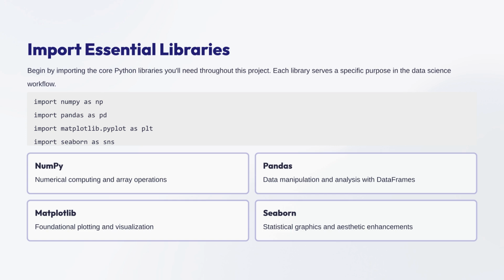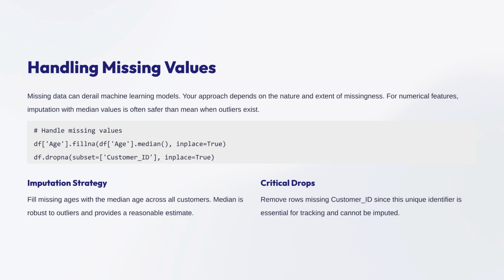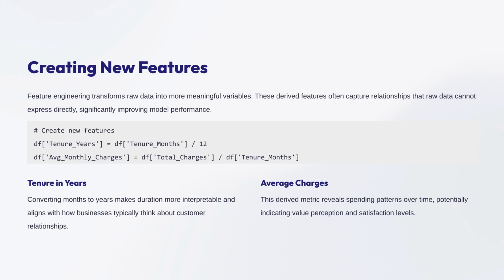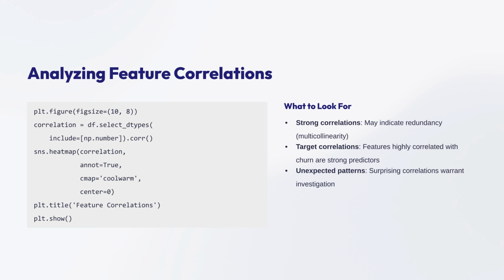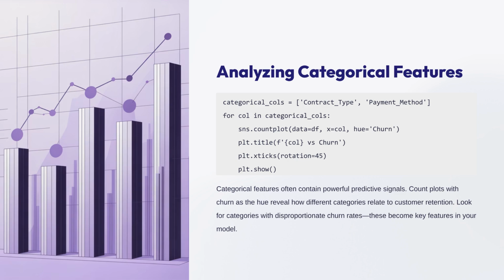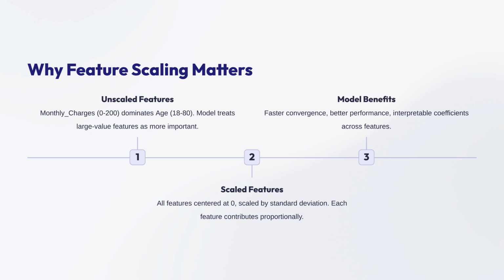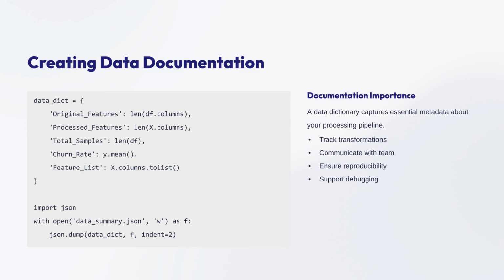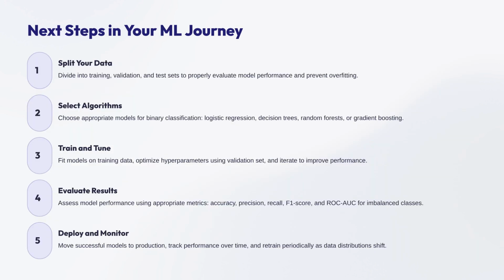Putting It All Together: Customer Churn Prediction Pipeline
Unlock the Secrets of Customer Churn Prediction!
Are you ready to transform raw data into actionable insights? In this hands-on presentation, we guide you through every step of building a customer churn prediction pipeline—from data cleaning and exploration to feature engineering and visualization. Whether you're a data science beginner or looking to sharpen your machine learning skills, this project will empower you to tackle real-world business challenges with confidence.
Discover how to:

Prepare and clean messy datasets
Visualize patterns and relationships
Engineer powerful features for ML models
Export production-ready data and documentation

Don’t just watch—take action! Download the resources, follow along, and start building your own churn prediction pipeline today.